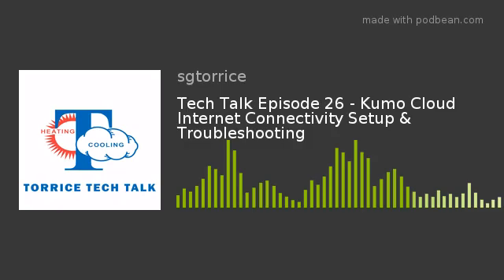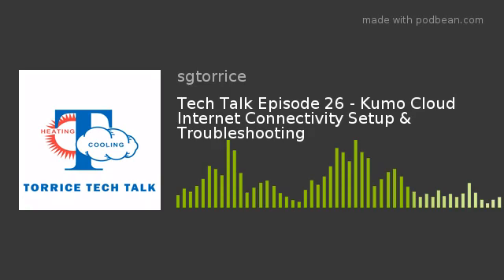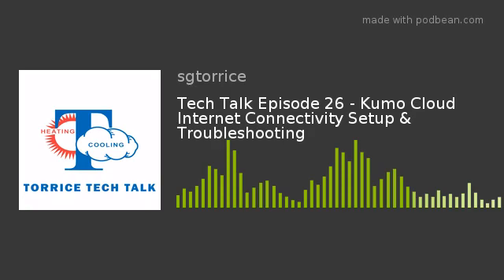Tech Talk Episode 26 - Kumo Cloud Internet Connectivity Setup & Troubleshooting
On this "Torrice Tech Talk", Ken Gott joins us to discuss setting up and troubleshooting the internet connection needed for Mitsubishi Electric Cooling &amp; Heating's Kumo Cloud and Kumo Station connected controls - a problem facing many dealers installing Mitsubishi Electric equipment.